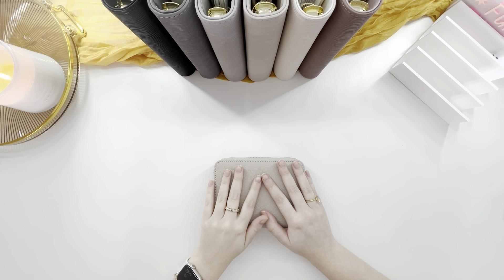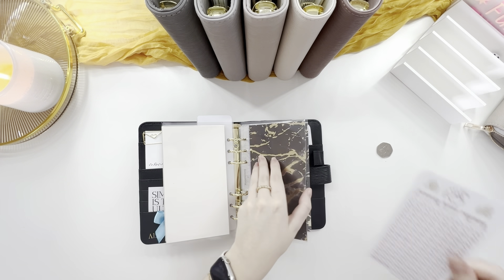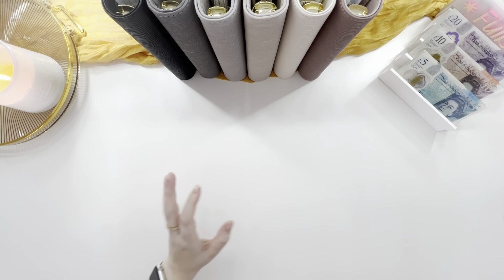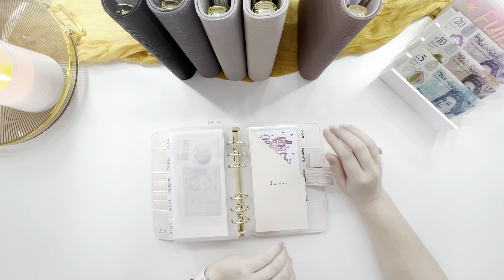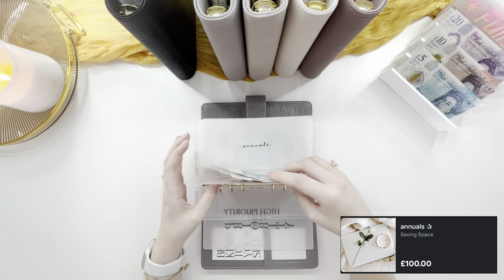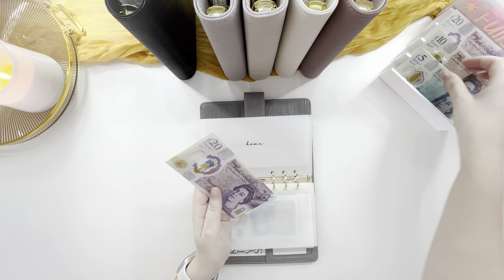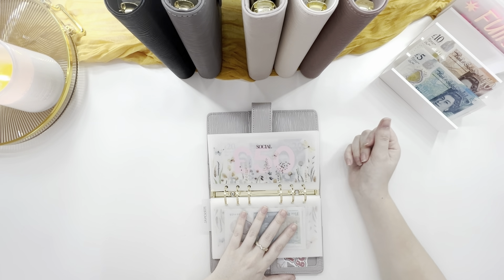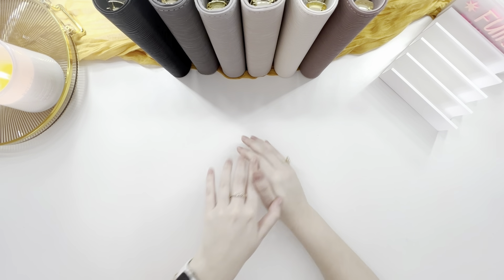Cash Envelope Stuffing | Budgeting | September 2024 🤍